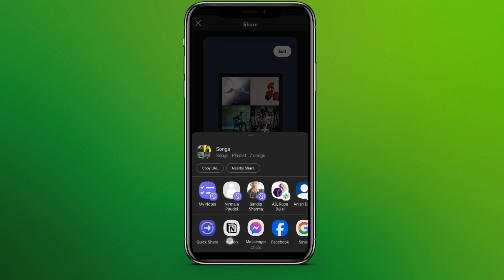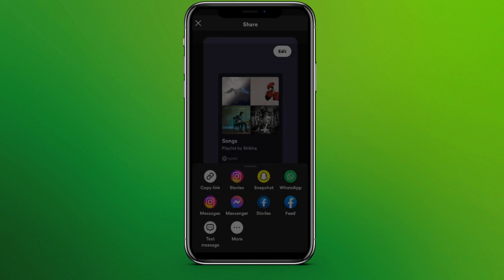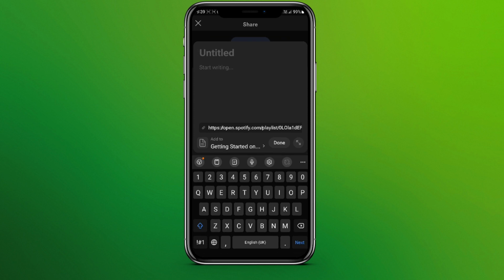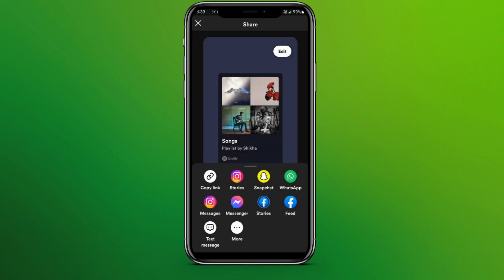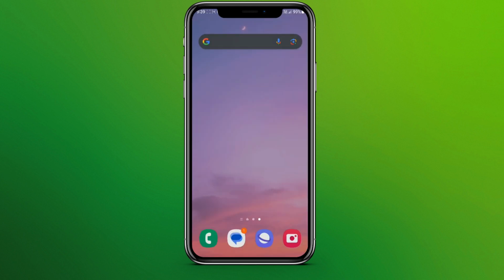Can You Add Spotify Playlist to Notion? (Add Spotify Playlist to Notion)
This video is on how to add spotify playlist to notion? Sick of juggling between Notion and Spotify?   Want your tunes seamlessly integrated into your productivity paradise?  This video's got you covered!